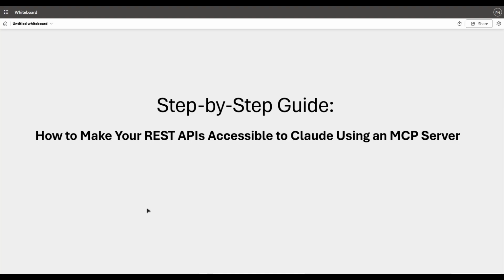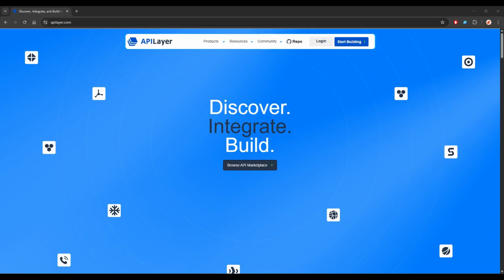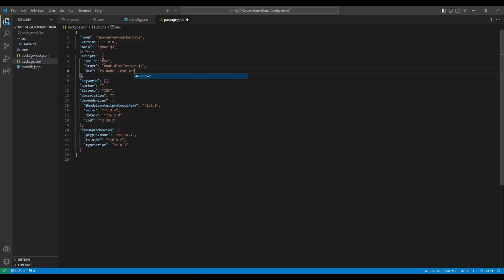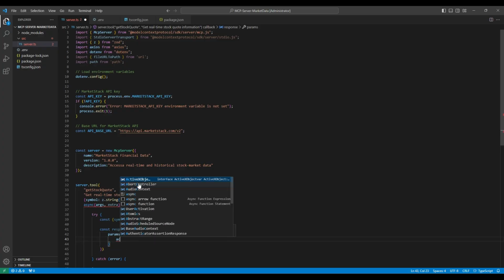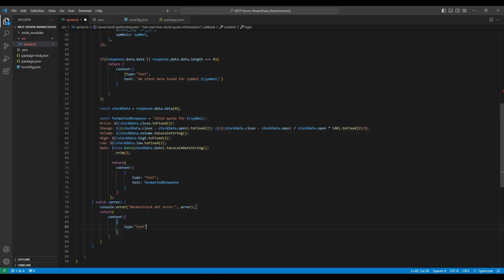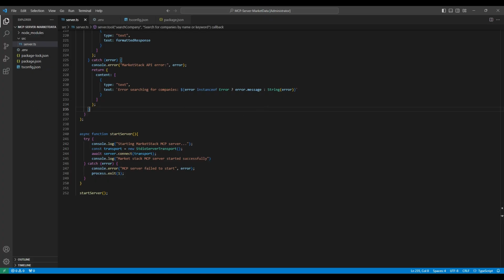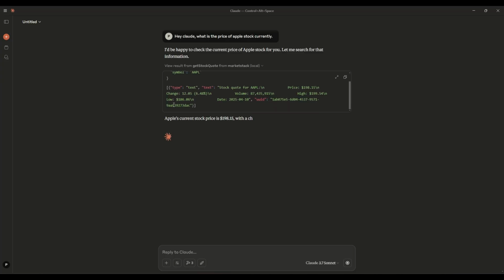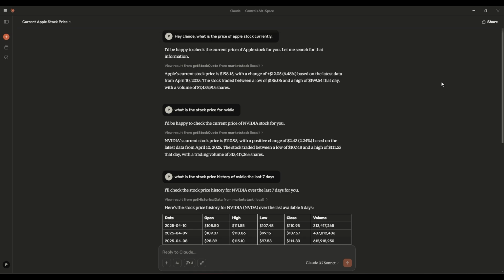How to Make an Stock Market MCP server for Claude AI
Checkout my Github for this project!